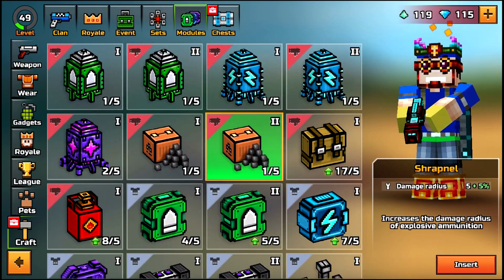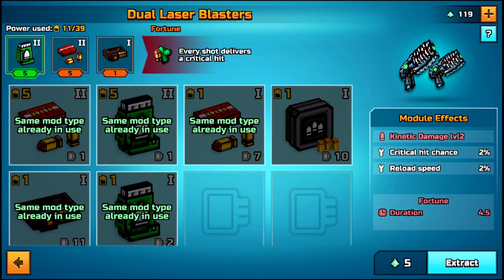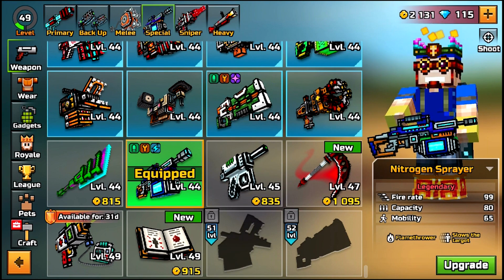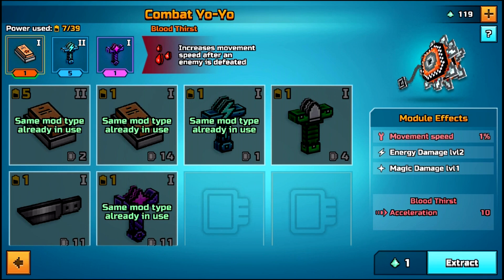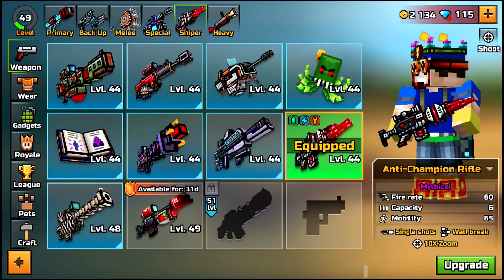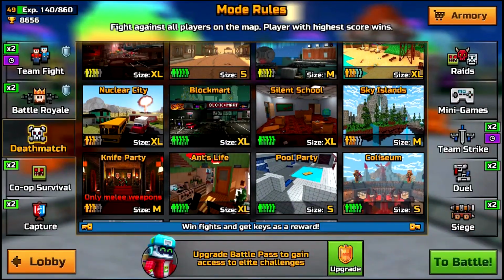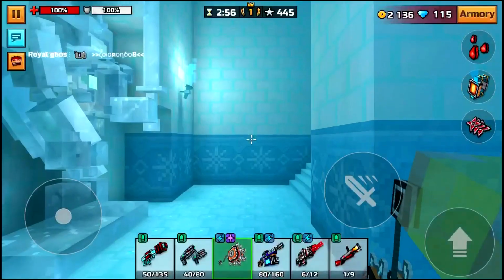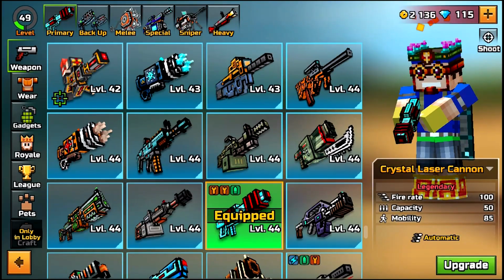Secret Abilities with MODULES in Pixel Gun 3D! (16.2.0)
Also, make sure to have NOTIFICATIONS TURNED ON so you can be one of the first people to watch my newest video! It helps out a TON! The next video I upload will usually be 1-3 days after the last one.

My Twitter! Be updated of what and when I am uploading!